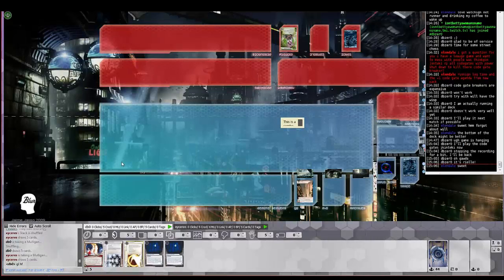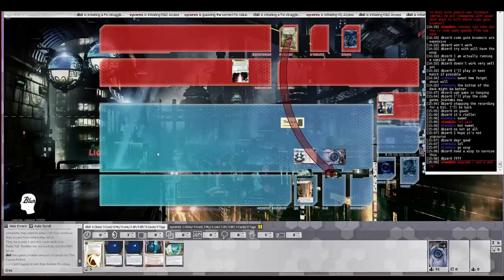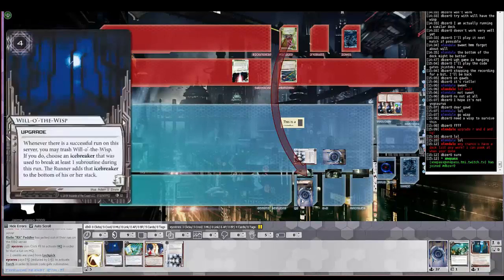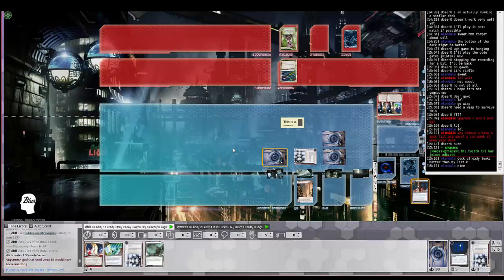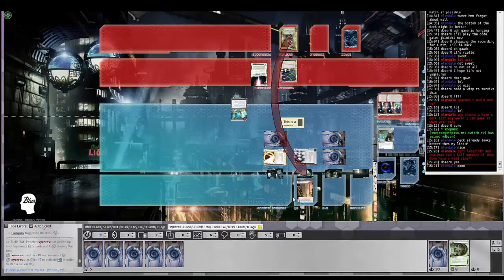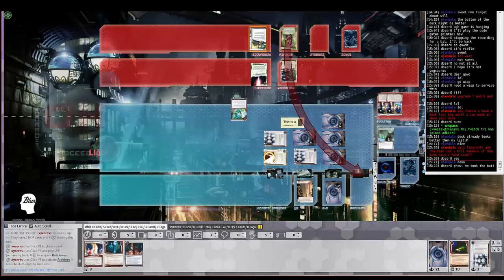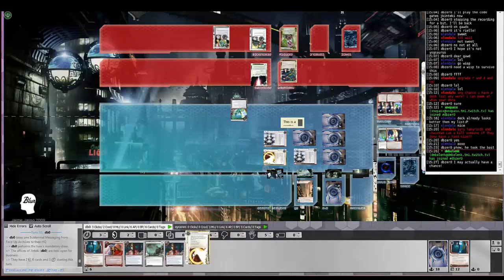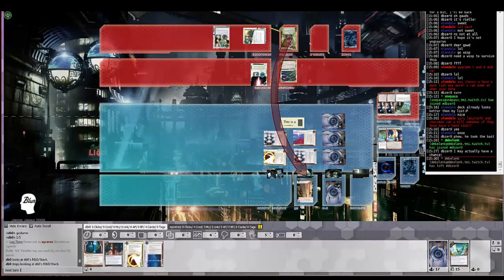Jinteki:RP VS Rielle - "Burning Portals" +Commentary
I play a mono-ICE based deck (Code Gates) and end up facing Rielle with a God Hand. See what happens.

Hopefully the recording is clear enough. :D